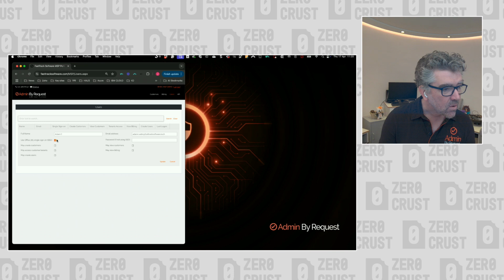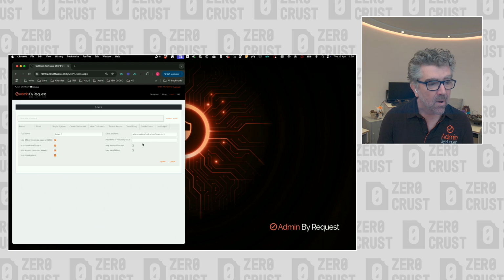EPM HowTo: First Steps for MSP account setup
Here's a very quick intro into how to get your MSP account setup, adding tenants (customers) and users.